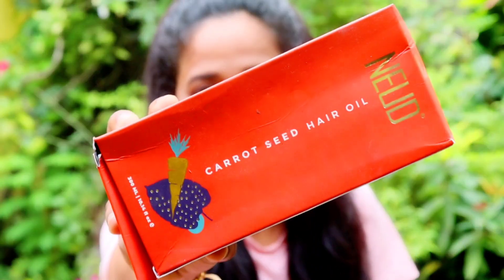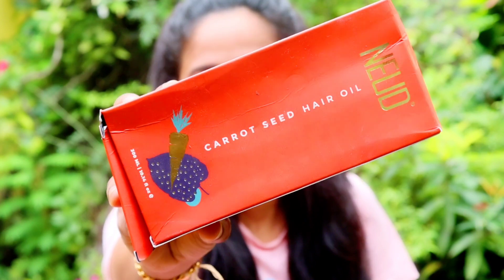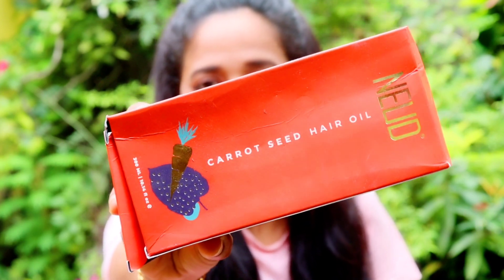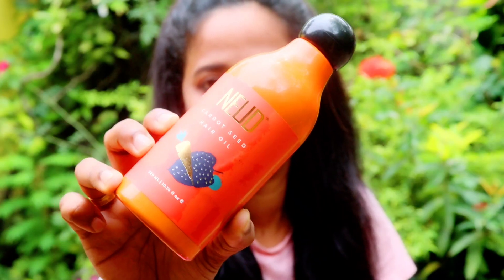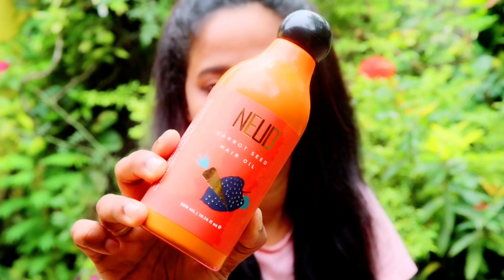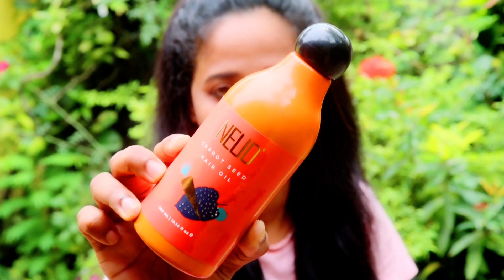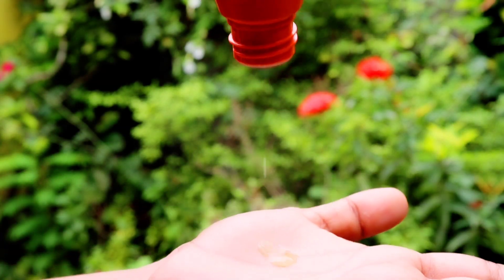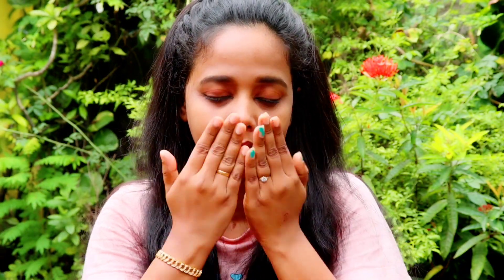ഇനി എത്ര മുടി കൊഴിച്ചിലും മാറും,മുടി ഉള്ളോടെവളരും ഈ hair oil ക്കൊണ്ട് 😱|| My Editing App || Sumi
Download Shotcut Video Editor and Edit Like a Pro...!!!

 shortcut is a video editor app on Android. It is free to use, with many cool editing features and trendy effects to choose from - glitch, VHS, retro and more. Add transitions, effects and access all editing tools on ShotCut app.